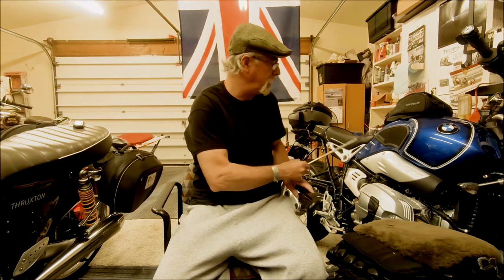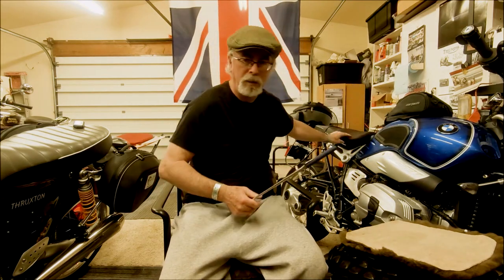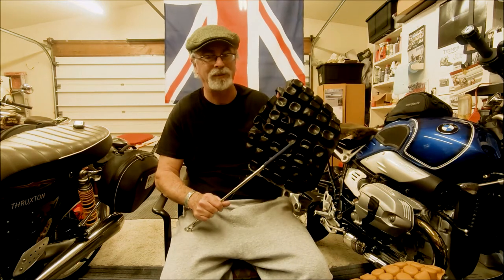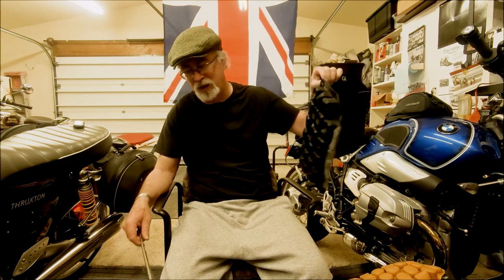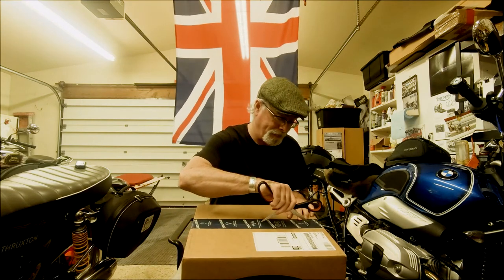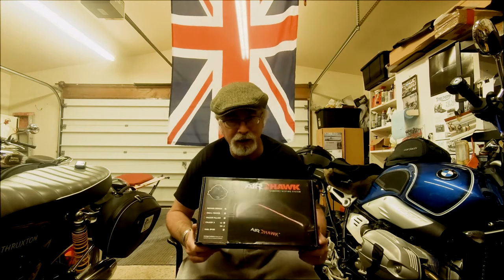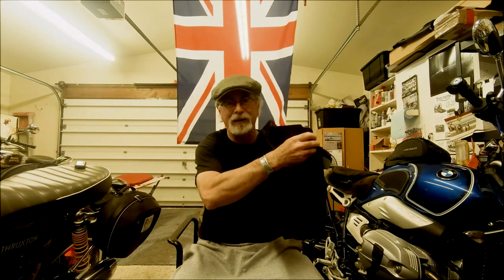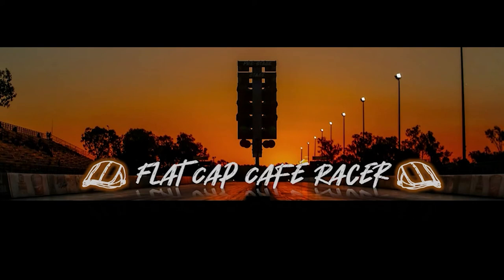(J) Seat Solution for you but it isn't a lifeboat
I needed an upgrade for an 1800-to-2000-mile trip on my BMW R9T/5 in September 2020, this was my solution that worked.